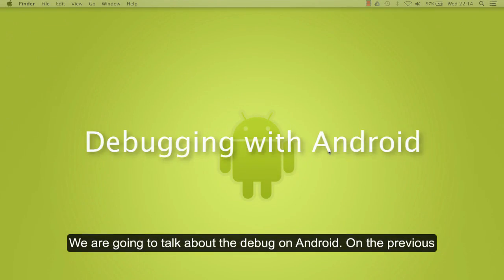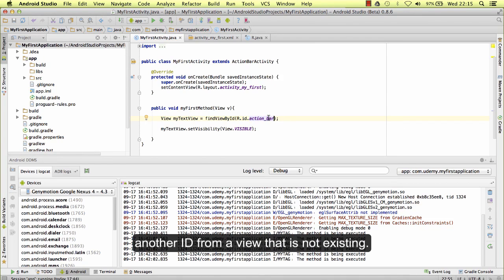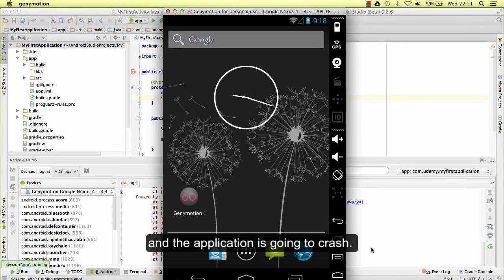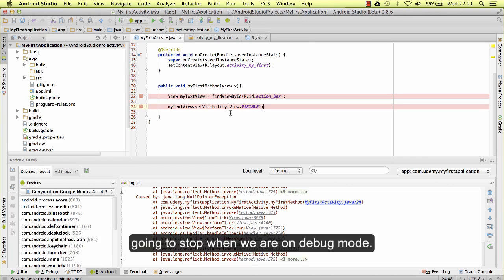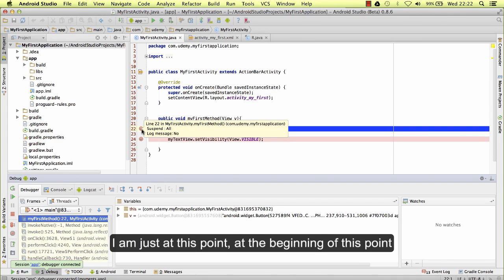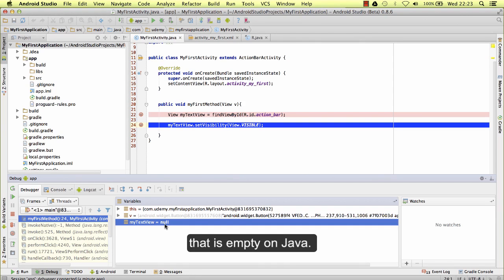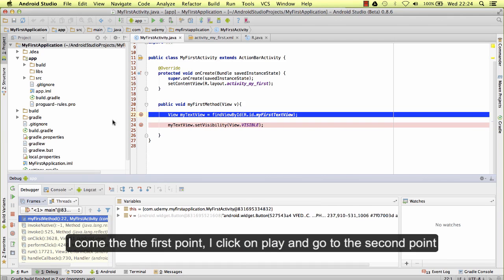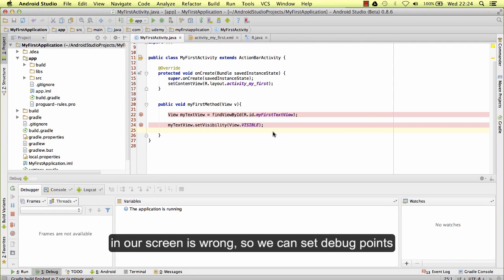Debugging Part 18